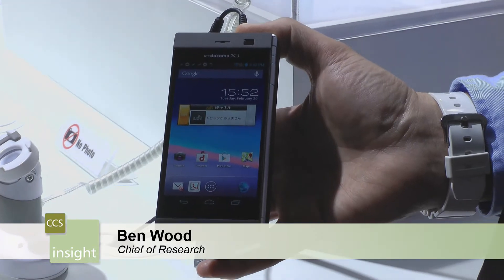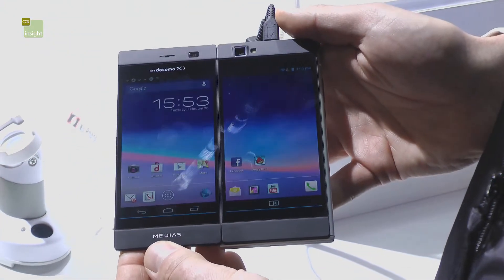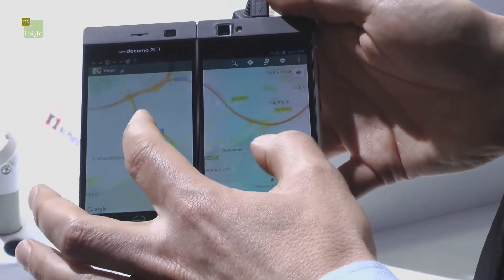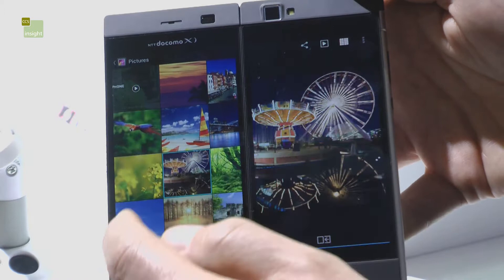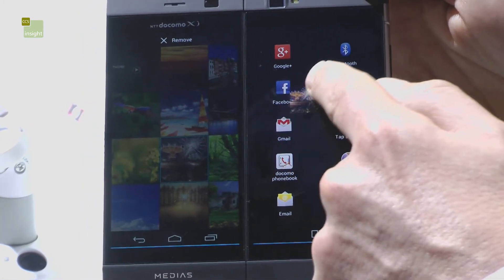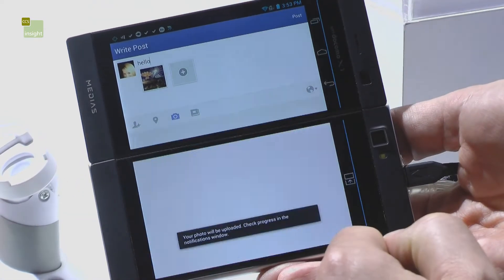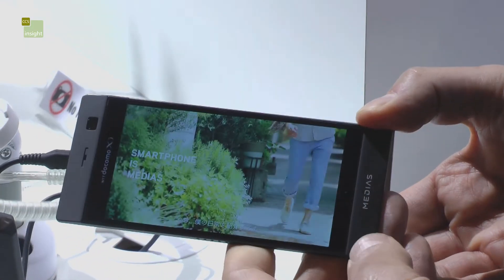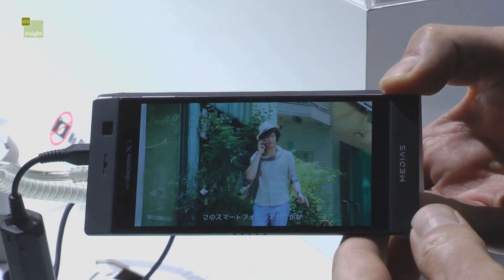MWC 2013: NEC Medias W dual-screen phone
Ben Wood, CCS Insight's Chief of Research, gives a overview of the NEC dual-screen Medias W N-05E, which features two 4.3-inch screens. An extremely innovate approach to the challenges of having a dual screen, particularly from the perspective of user interface design.